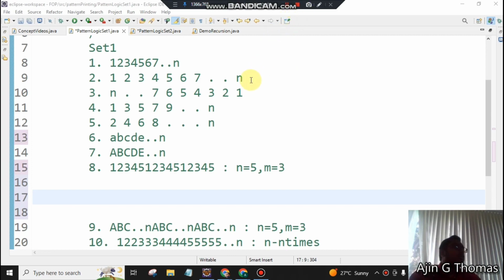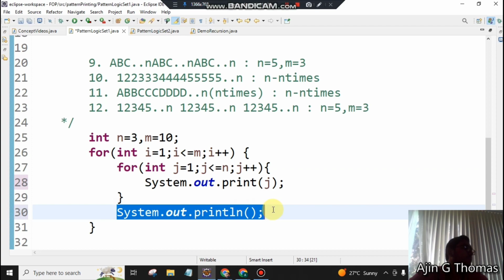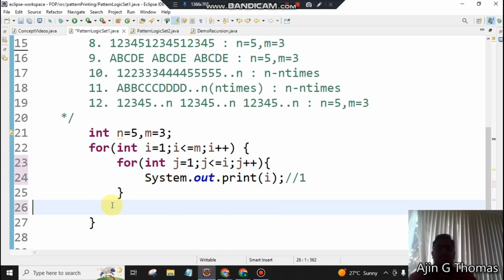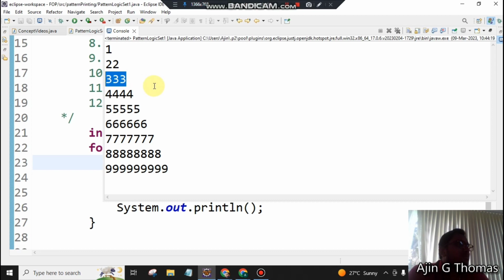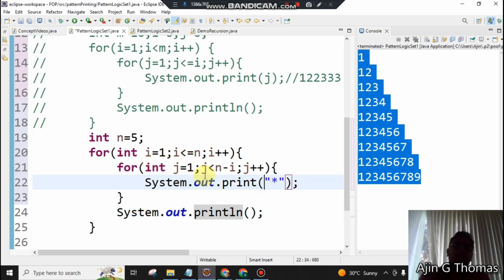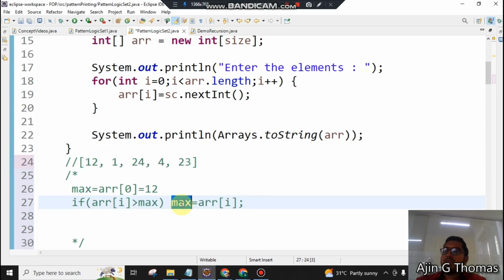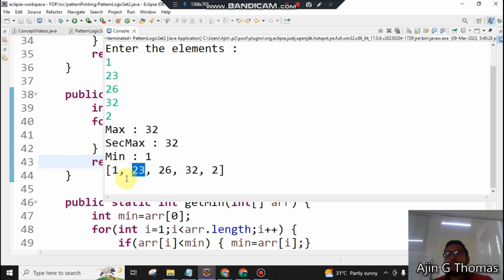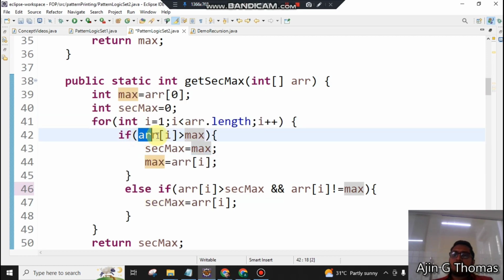Java day11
Content
Java Pattern Logic
Java Square Pattern
Java Triangle pattern
Java Increasing Right Angle Triangle
Java Decreasing Right Angle Triangle
Java Increasing Left Angle Triangle
Java Decreasing Left Angle Triangle
Java 1D Array Programs
Java find max, min, second max element in an Array.